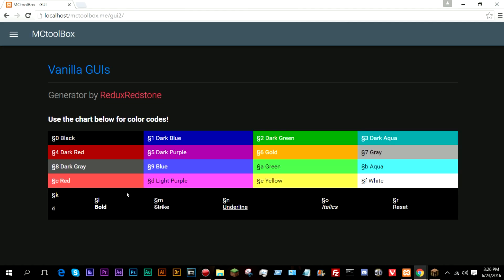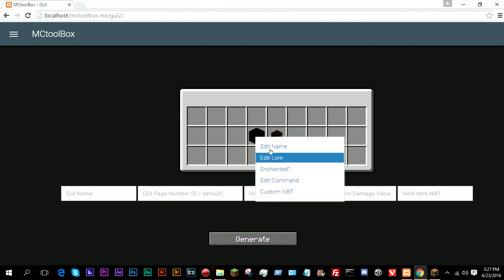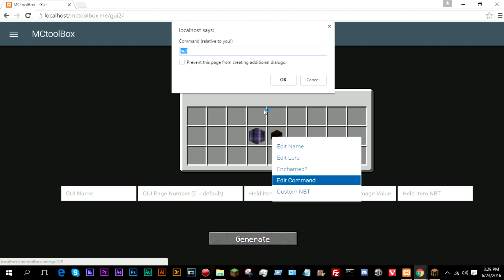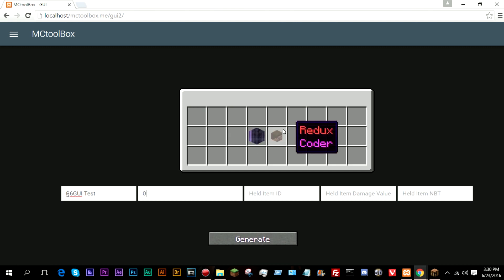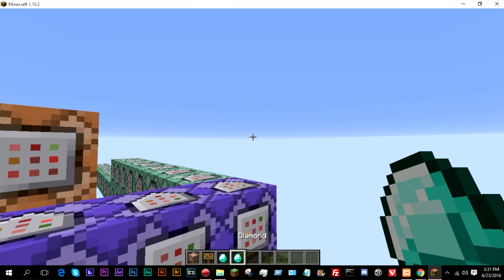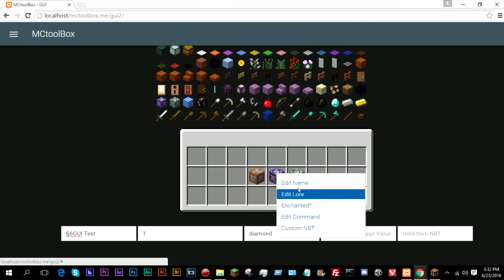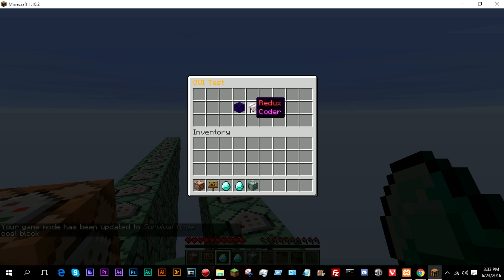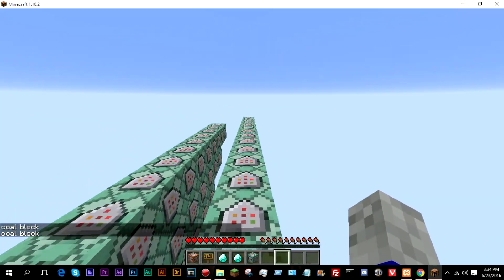[Minecraft 1.9-1.10+] Vanilla GUI Menu Generator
Hey guys, today I release my newest generator! This time is a nifty one for making those vanilla GUIs I made a video on not long ago. The process is fairly involved, but a lot faster (and funner) than doing it by hand :)

Programs and software:
3D Renders: Cinema 4D R16